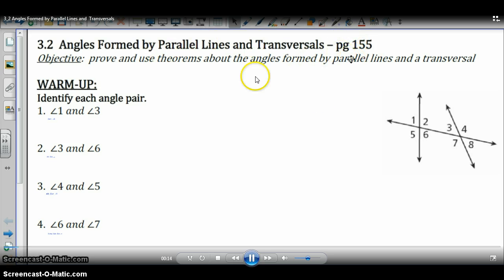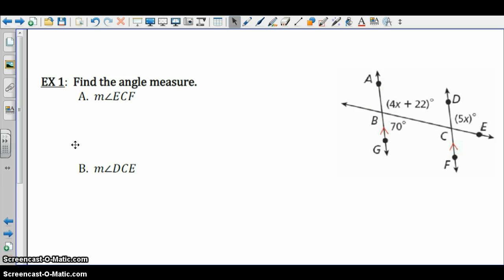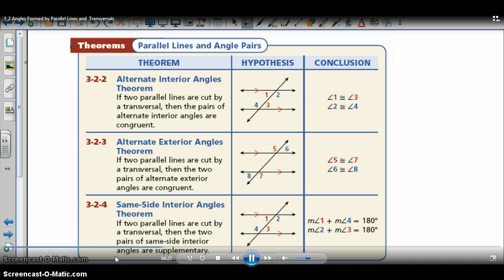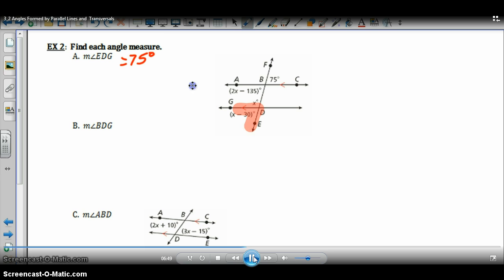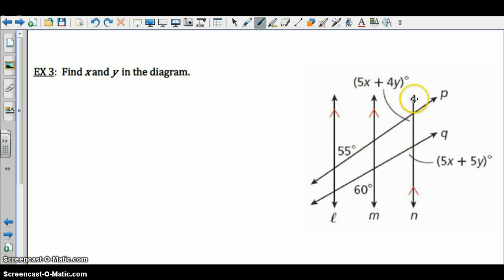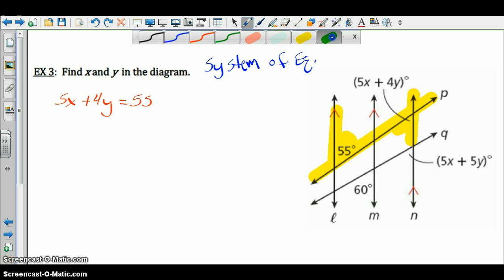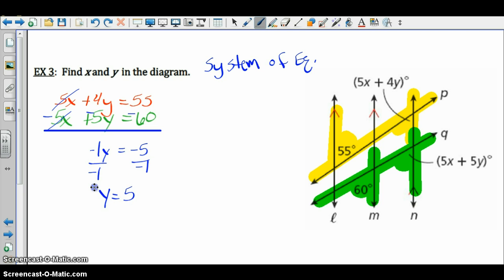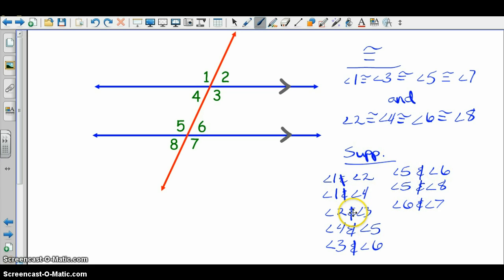3_2 Angles Formed by Parallel Lines and Transversals (Audio)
Objecitve: prove and use theorems about th eangles formed by parallel lines and a transversal